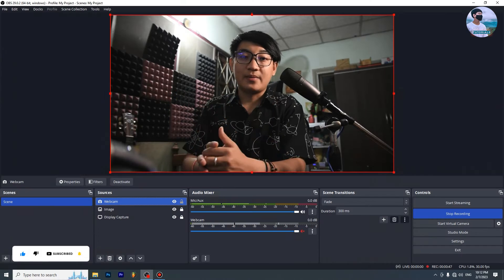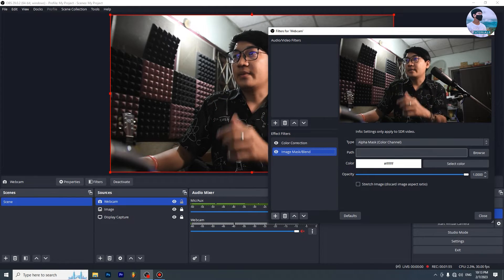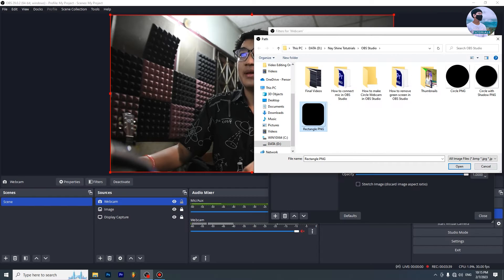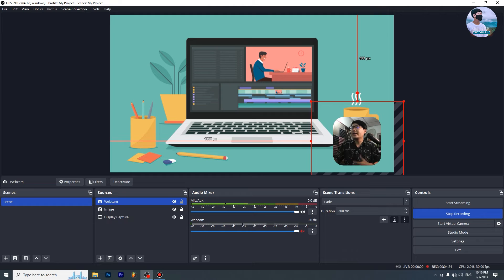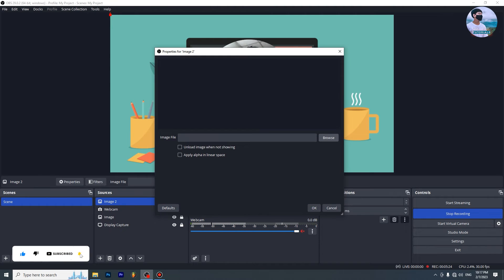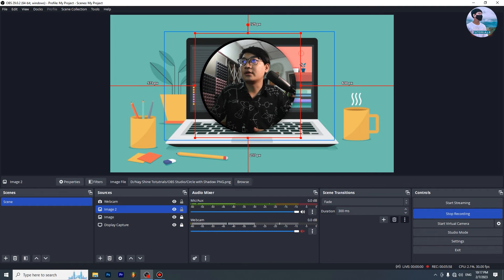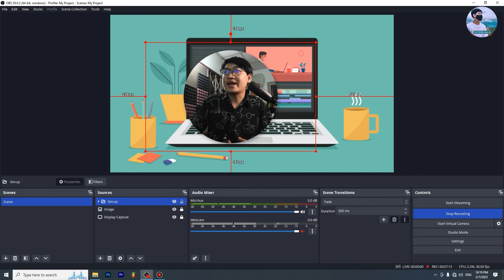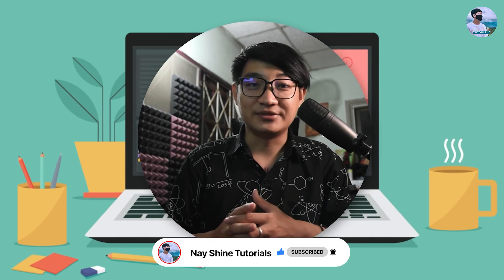OBS Studio မှာ Webcam ကို အဝိုင်းပုံသဏ္ဍာန်လုပ်နည်း | Create circle shape into webcam in OBS Studio